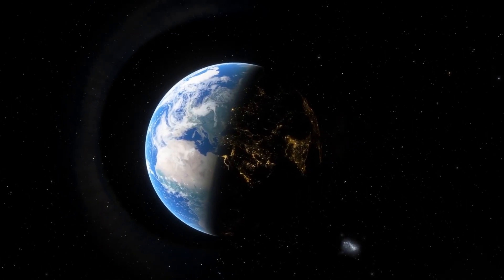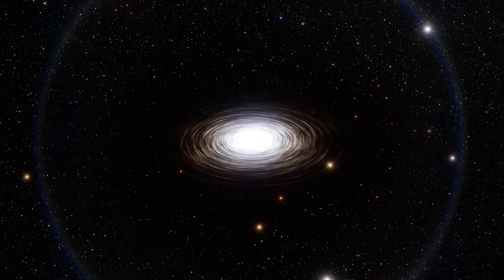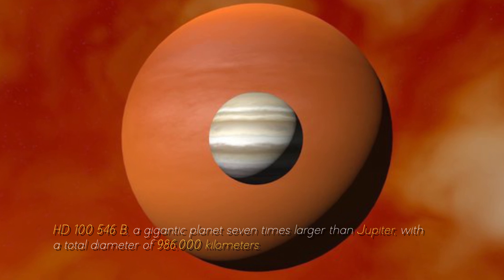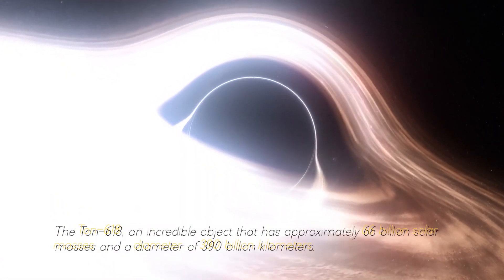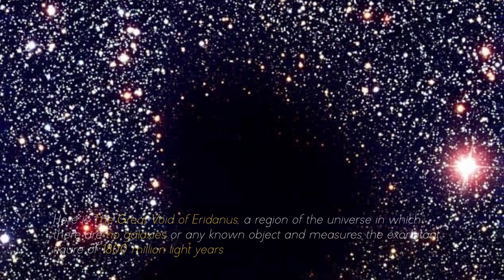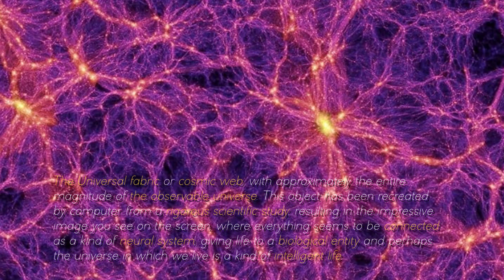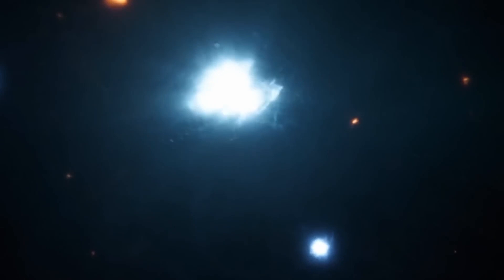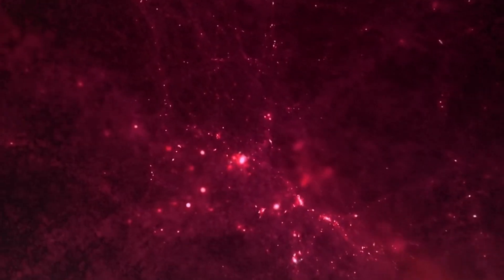James Webb Space Telescope Just Detected The Most Gigantic Thing In The Entire Universe